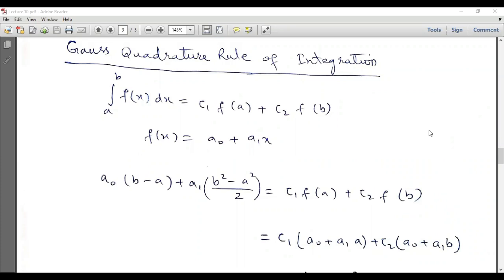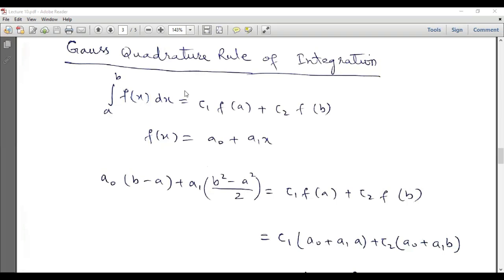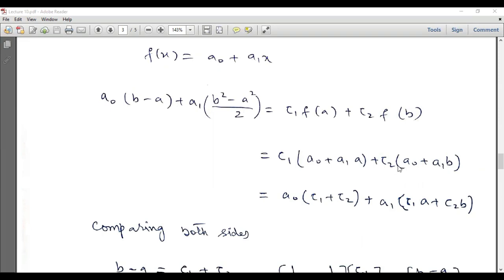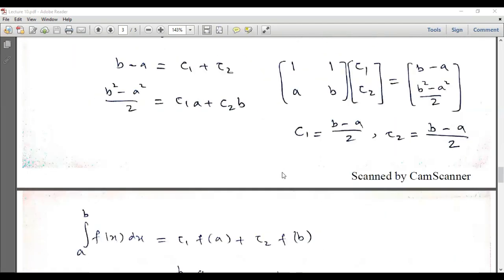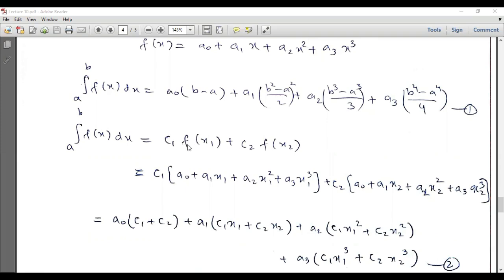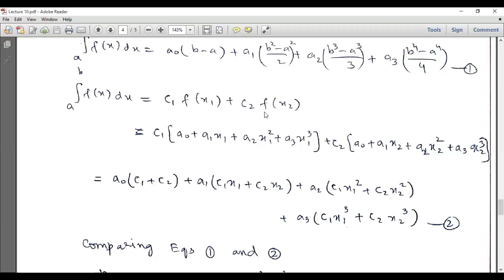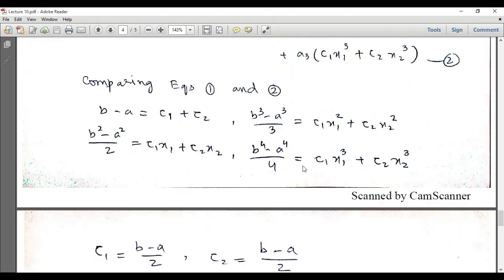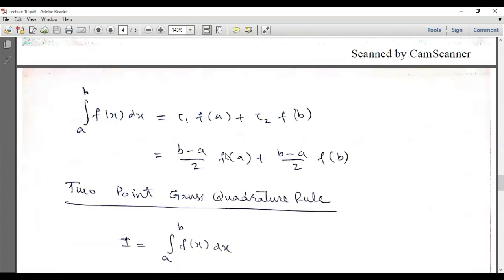Gauss quadrature rule of numerical integration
In this lecture, you will learn Gauss quadrature rule of numerical integration. Two types of Gauss quadrature rule namely two point and four point Gauss quadrature rules are discussed. These involve first order and 3rd order polynomial approximation.